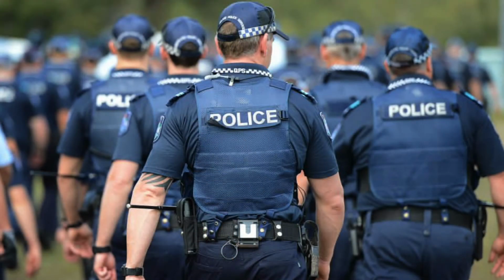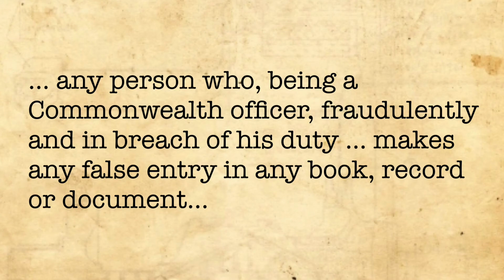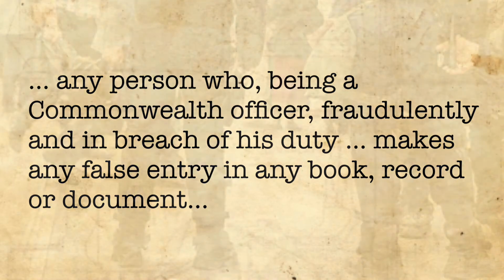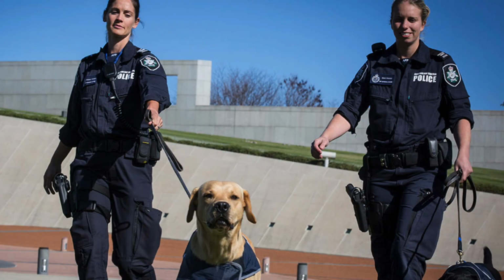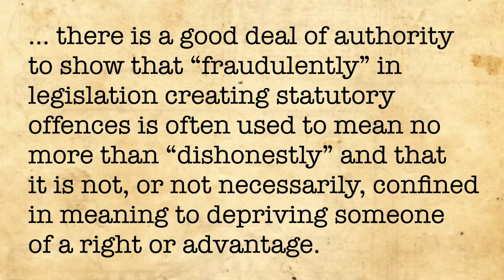R v Cushion (Meaning of "Fraudulent")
In this criminal law case, the court determined that the word "fraudulently" used in criminal statutes has essentially the same meaning as "dishonestly"